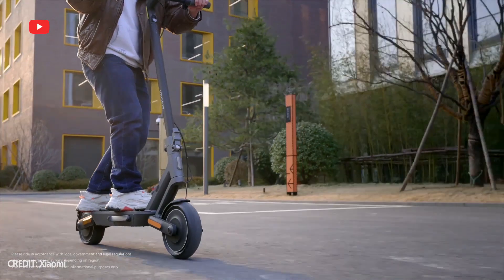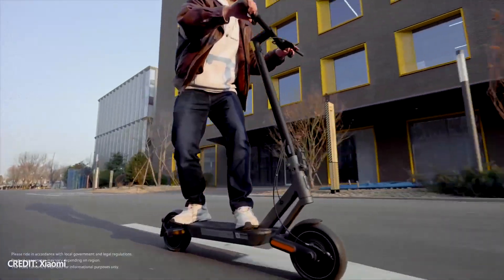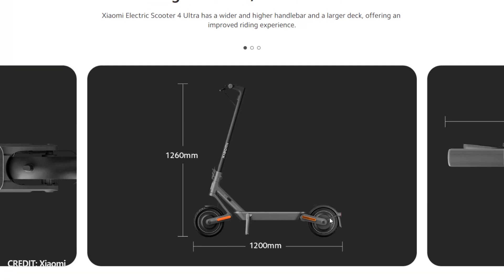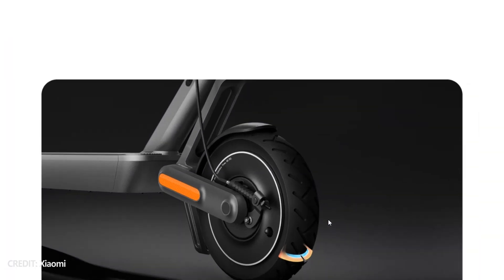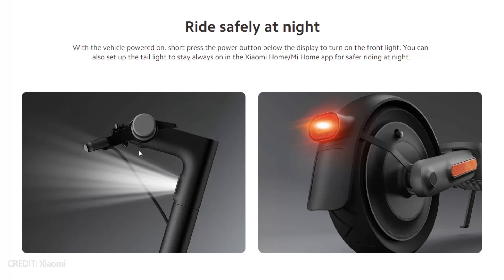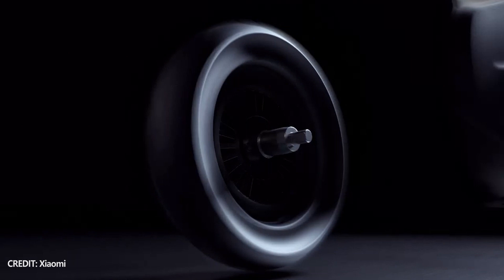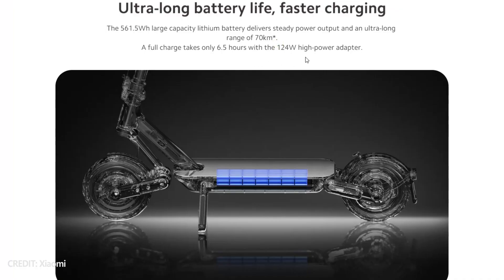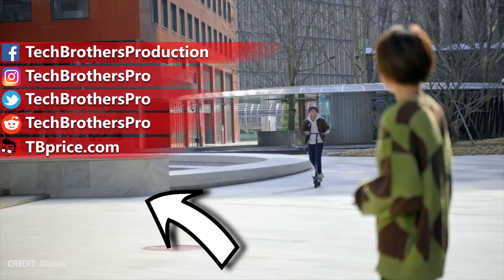Is This XIAOMI's First Off-Road Electric Scooter?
Xiaomi Electric Scooter 4 Ultra has a front and rear suspension system, making riding much more comfortable around the city. The new e-scooter also comes with 500W motor, 12Ah or 561.5Wh battery, and app support.
➨ hBuy Xiaomi Electric Scooter 4 Ultra: Coming soon

Xiaomi Electric Scooter 4 Ultra Specifications:
Product name: Xiaomi Electric Scooter 4 Ultra
Max. speed: 25km/h (maximum speed for each mode: Pedestrian: 6km/h; D: 20km/h; S: 25km/h; S+: 25km/h)
Shock absorption: Dual suspension system
Battery life: Approx. 70km
Product weight: Approx. 24.5kg
Max. incline: 25%
Braking: E-ABS + drum brake
Rated motor power: 500W
Max. motor power: 940W
Tires: 10" Xiaomi DuraGel Tire
Max. load: 120kg
Rider height: 120cm–200cm
Rider age: Age 16–50
Charging time: Approx. 6.5 hours

Battery model: P2301-BD5A
Rated capacity: 12000mAh/ 561.5Wh
Charging temperature: 0°C ~ + 40°C

Max Output power: 124W
Input current: 2A Max
Output current: 2.3A
Input voltage: 100–240VAC
Max. output voltage: 54.6VDC

HashTags for searching